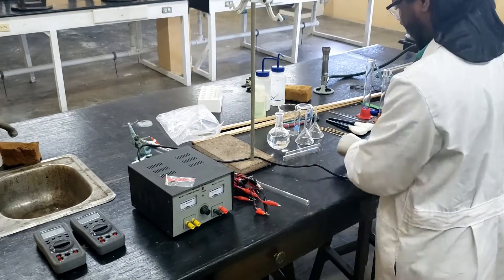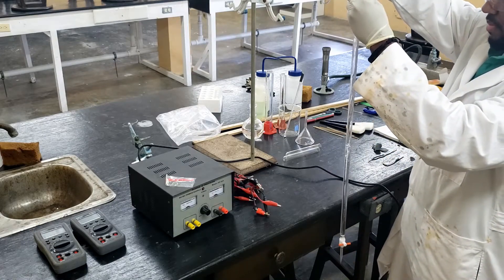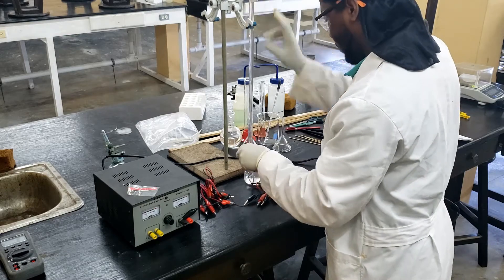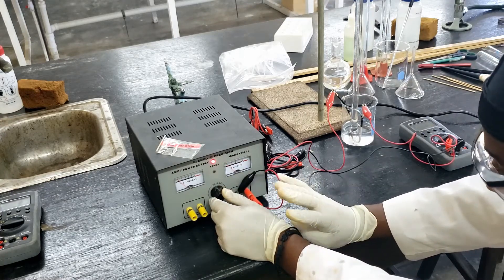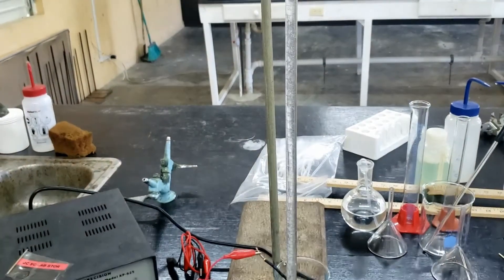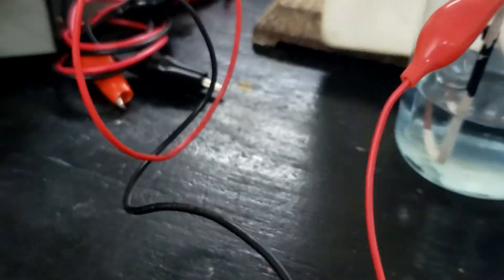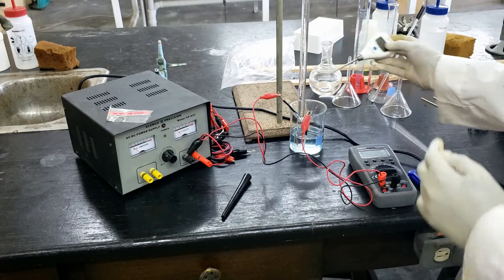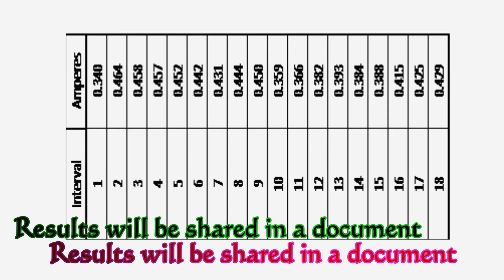Electrolysis, Farady's and Avogadro's Number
In this lab, electrolysis of a copper wire is used to determine the values of Faraday's Constant and Avogadro's Number. These labs serve as demos for students of SJCJC in order to me CAPE requirements for necessary Chemistry L